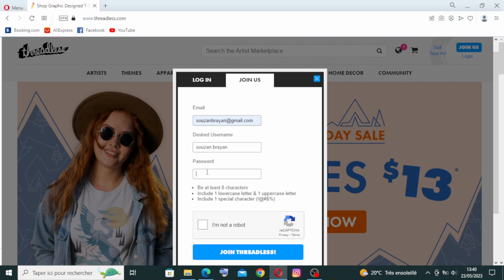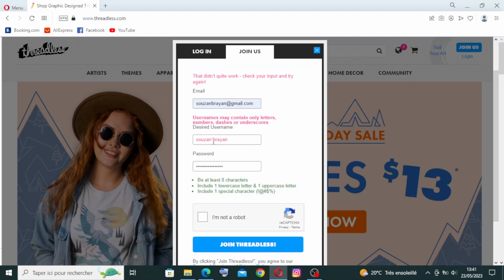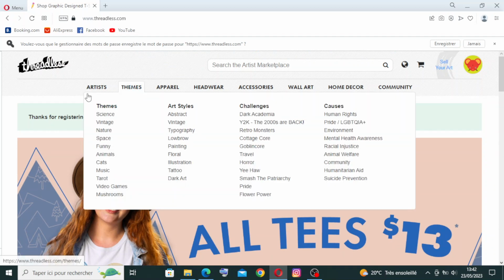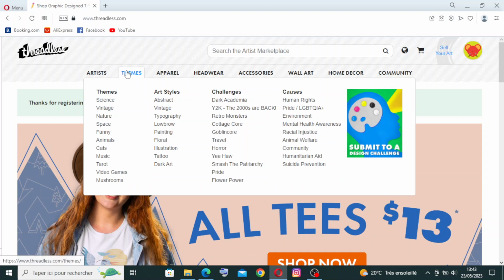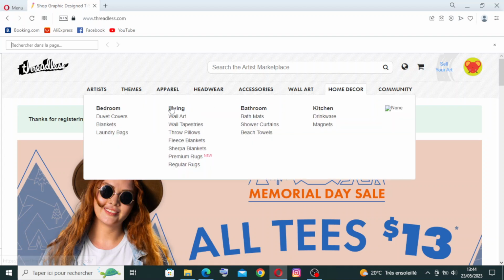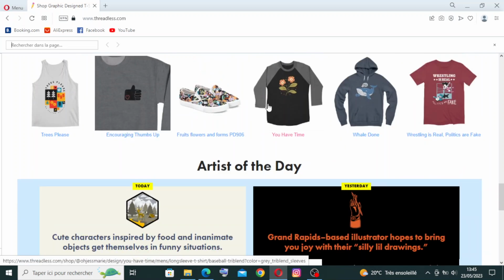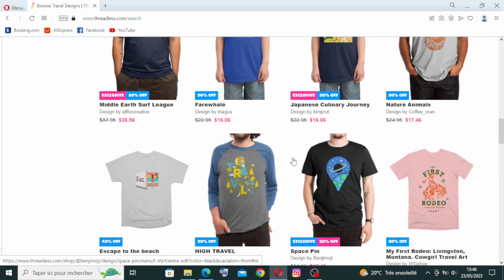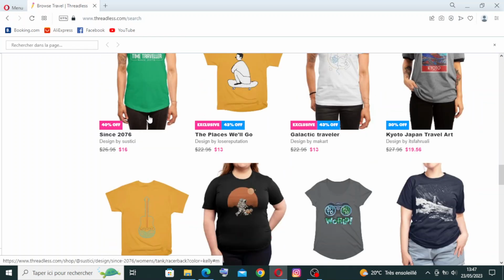How to Use Artist Shops on Threadless: A Comprehensive Guide to Selling Your Art Online 2025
How to Use Artist Shops on Threadless: A Comprehensive Guide to Selling Your Art Online 2023

in this video we discuss :

Threadless is an online community of artists and an e-commerce website based in Chicago, Illinois, founded in 2000 by Jake Nickell and Jacob DeHart. In this comprehensive guide, learn how to effectively use Threadless to sell your art online. Discover Threadless' features, including Artist Shops, which provides the best and easiest platform for you to sell your art in your own customized online store for free. We'll guide you through the process of signing up and using Artist Shops, including having your art and shop featured in the Threadless Marketplace, or opting out if you prefer. We'll also cover Threadless' legitimacy and worthiness, including its trusted partner who cares about your art and success. With Threadless, you can celebrate your designs and promote them to millions in their global community. Whether you're a professional artist or just starting out, Threadless provides a reliable and easy-to-use platform for selling your art online. Start using Threadless today and experience a fun and rewarding way to sell your art online.